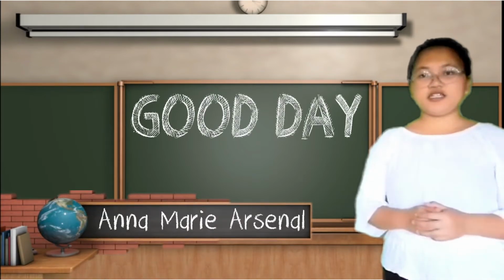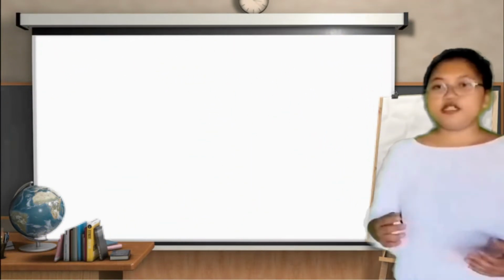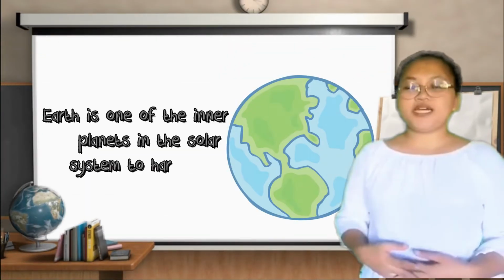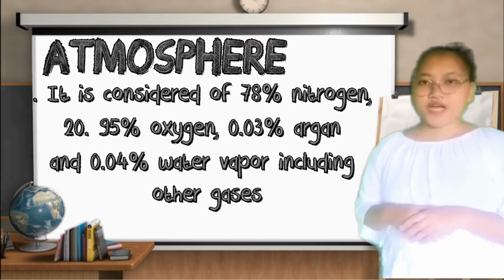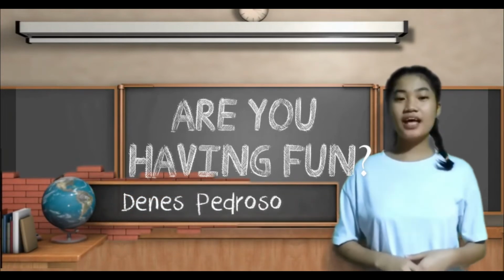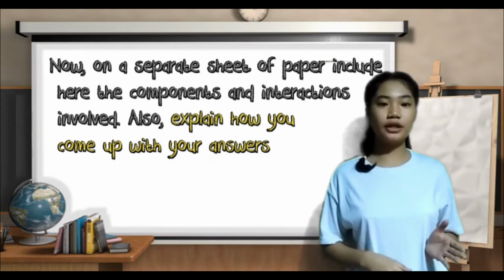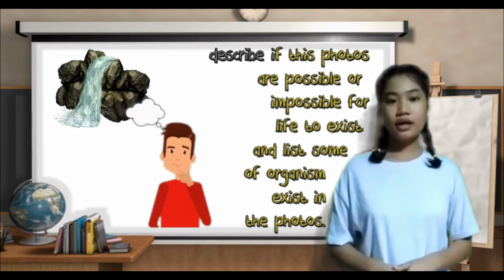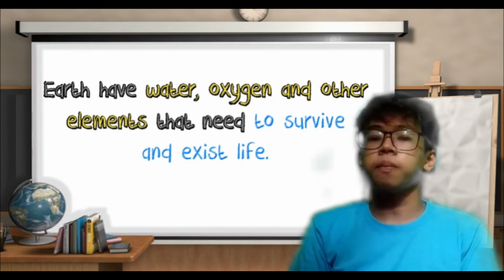Subsystems of the Earth (Earth Science Week 1 - Day 2)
Lesson 2 : Subsystems of the Earth

Hi dear learners! If you're having a hard time in understanding your lesson 2 in Earth Science. I think this is the right video for you.

In this video, we will describe the four Subsystems of Earth. Also, in this lesson, we will explain the matter and energy flow of these four Subsystems of Earth.